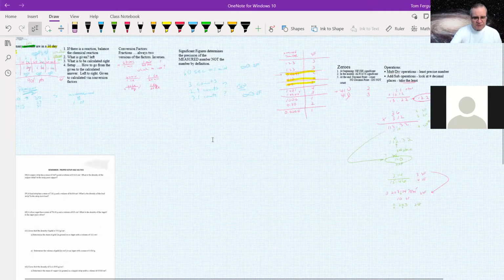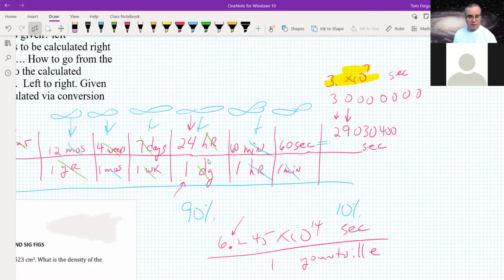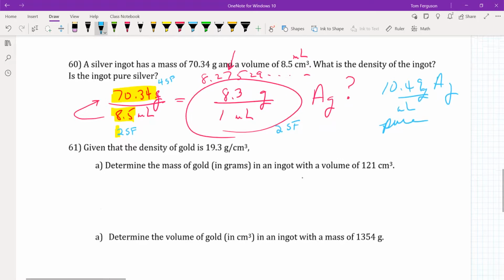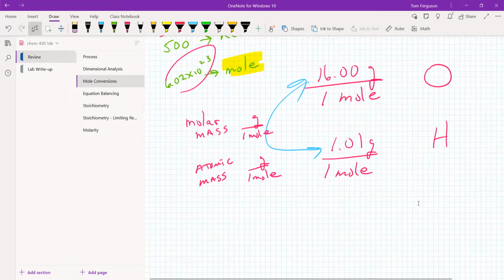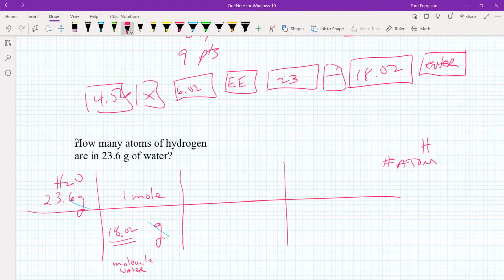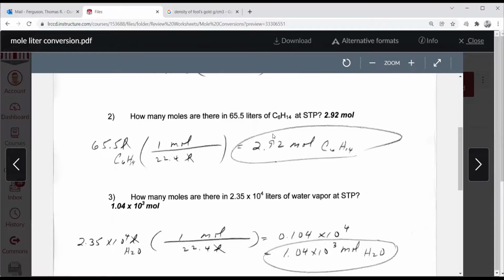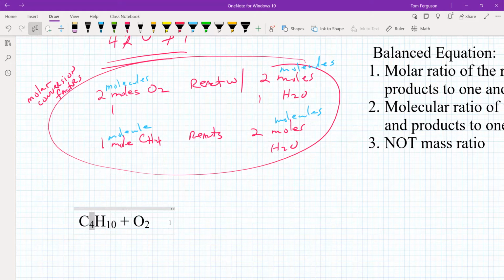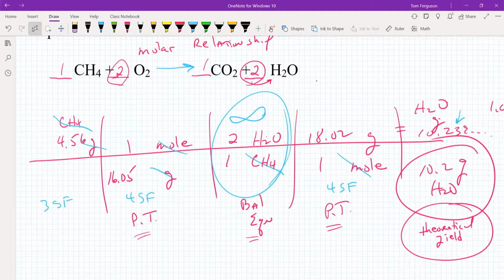Video Dimensional analysis review 1 25 2022